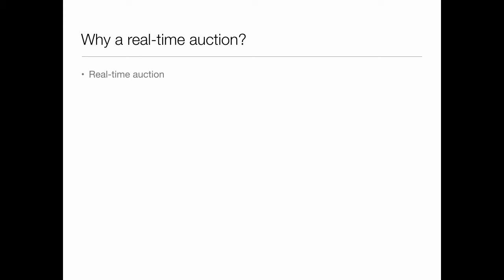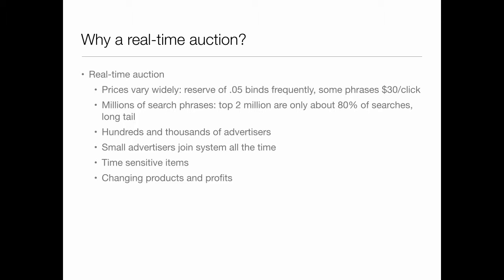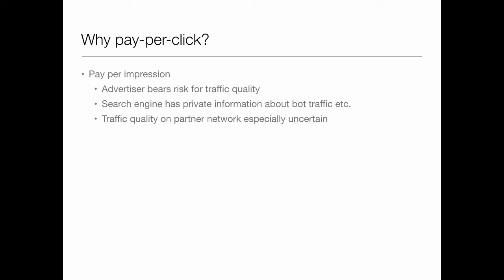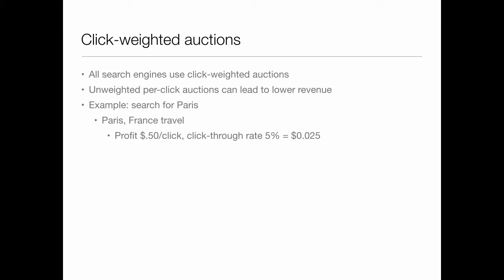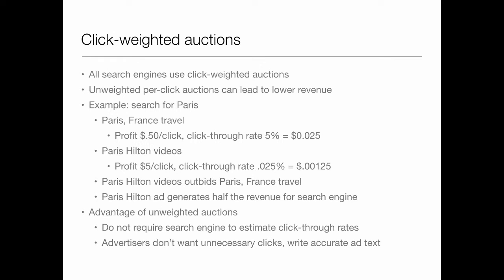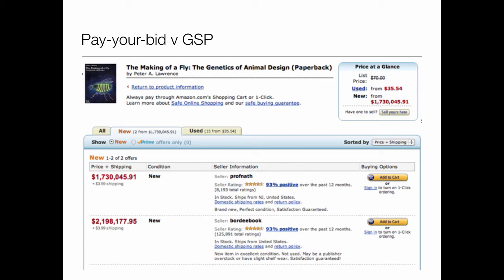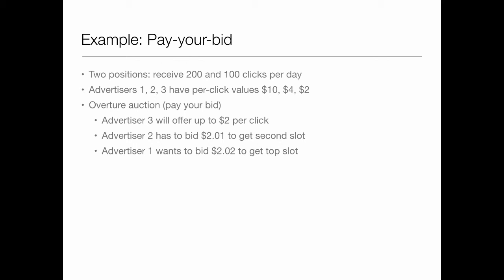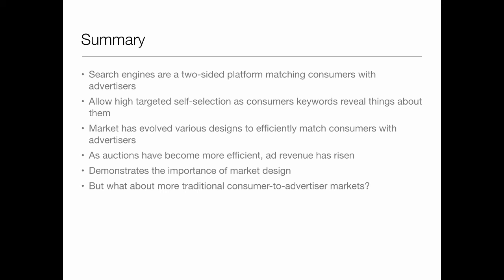Review (Search Auctions)